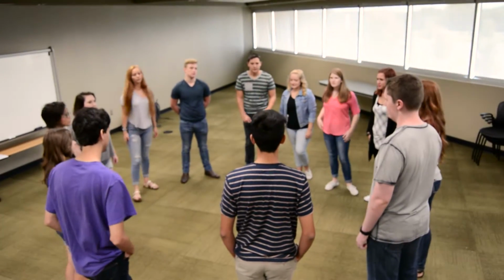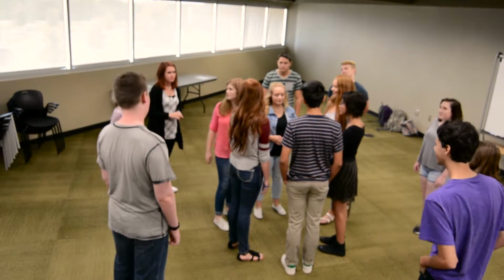Agreement Circles - LEARN Strategy